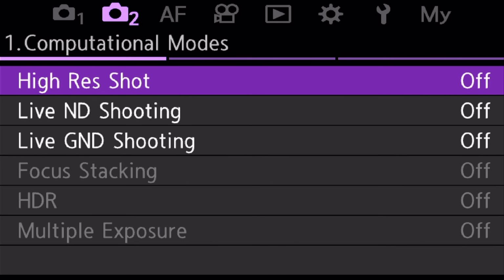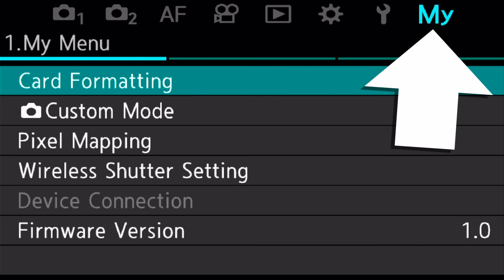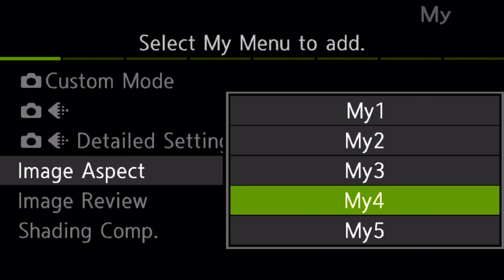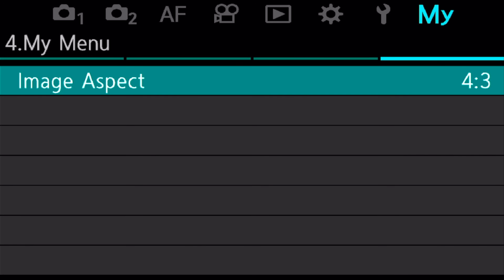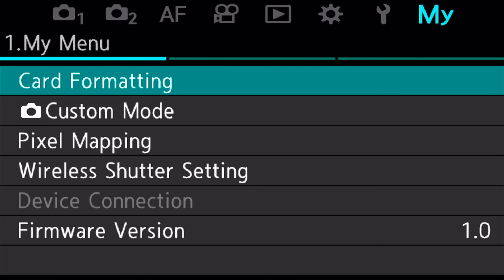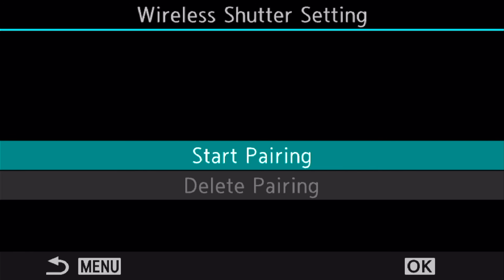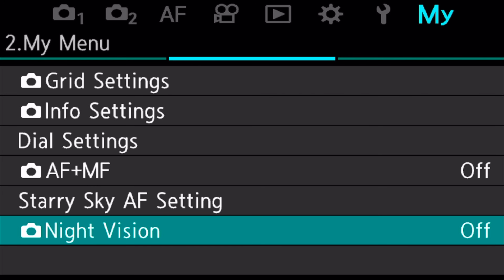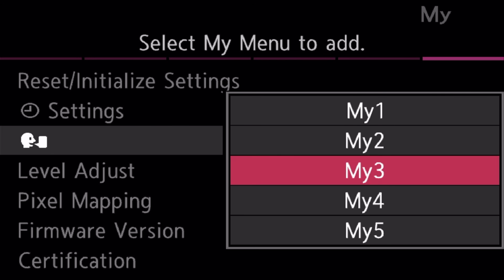How to set up My Menu on the OM-3 (and other OM SYSTEM cameras)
In this video, I walk you through how to set up My Menu on your OM-3—though the steps apply to all OM SYSTEM cameras. Do you use My Menu? What functions do you like to add? Drop your thoughts and questions in the comments—I’d love to hear from you!

Lenses
Macro lens: